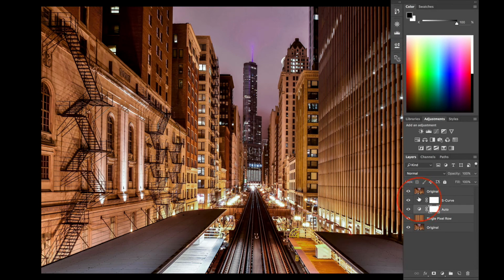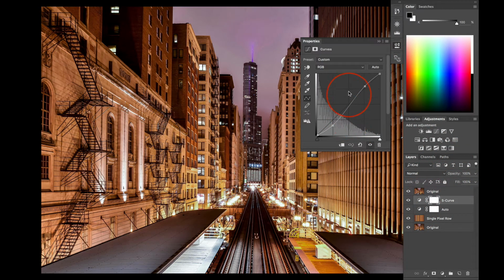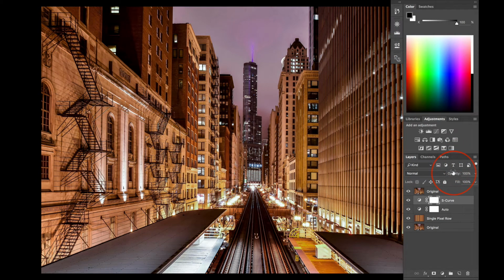Monday Week 10 Part I